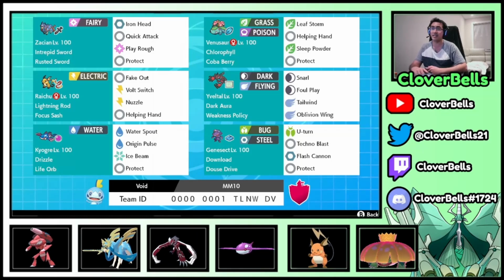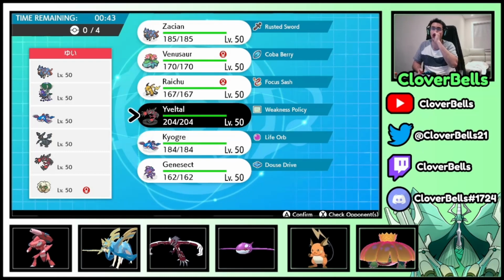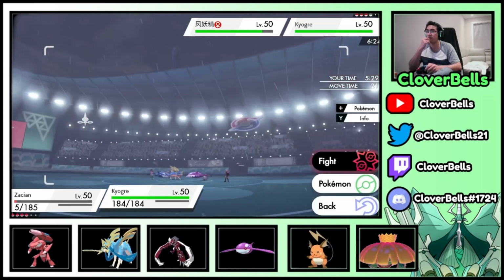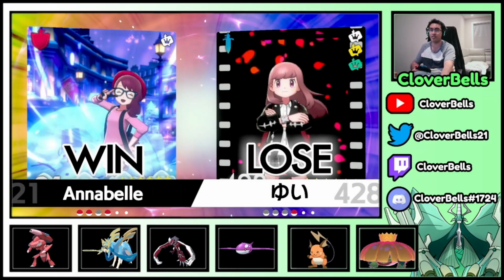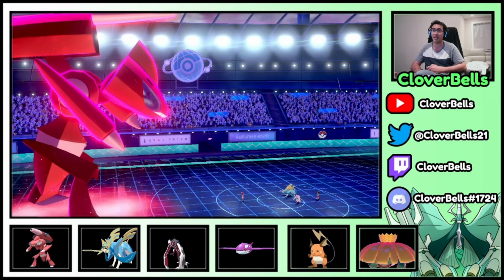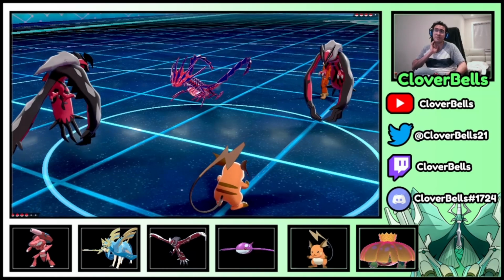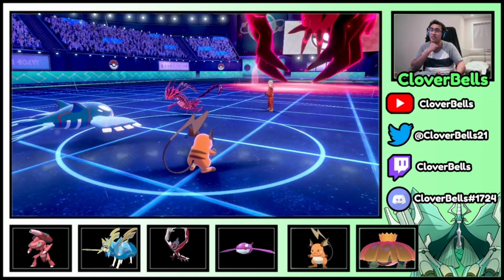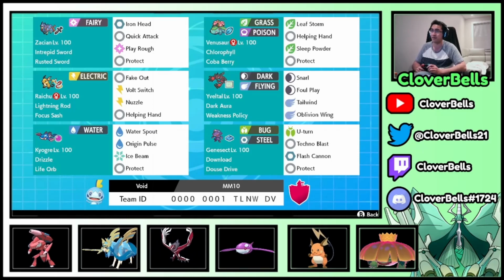GENESECT ON A RAIN TEAM IS INSANE! | Series 13 VGC 2022 | Pokemon Sword & Shield | Ranked Battles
In this video, we showcase another one of Francesco Pardini's Series 13 squads and this one uses Genesect! Genesect is another interesting mythical in the sense that you have to equip it with Drive items which can transform its Techno Blast into a different type based on the type of drive you give it. On this team, it has the Douse Drive since it gets a nice boost from the rain from Kyogre. Bug/Steel is also great typing in general and does even better on a rain team since it can get damage reduction against fire type damage.

From here, Raichu and Yveltal cover the meat of the team. With a fast Fake Out and speed control from Nuzzle, Raichu is an excellent support option as it covers for electric weaknesses from both Yveltal & Kyogre. The Yveltal has a Weakness Policy item, so if you so choose, you can go for a self-Volt Switch and pivot out into something like Kyogre, while Yveltal goes for a hard-hitting +2 Max Airstream or Max Darkness for special defense drops. It can also be played in a supportive role with Tailwind to help Kyogre and the rest of the team outspeed big threats. Venusaur is also an interesting choice on this team as another dynamax option that can also be a supportive Pokemon with Helping Hand & Sleep Powder. It's also a nice counterbring into Sun matchups. Zacian rounds the team out as the strongest restricted option but with the Quick Attack tech you're able to get around loss of speed control and get off meaningful damage.

Time Stamps:
0:00 - Introduction & Team Preview
5:00 - Battle #1 (vs. Zacian/Calyrex-Shadow Rider/Kyogre/Zekrom/Yveltal/Whimsicott)
15:12 - Battle #2 (vs. Kyogre/Incineroar/Grimmsnarl/Groudon/Zacian/Yveltal)
22:56 - Battle #3 (vs. Yveltal/Eternatus/Kyogre/Calyrex-Shadow Rider/Grimmsnarl/Zacian)
33:25 - Rank Check
33:53 - Rental Code & Recap